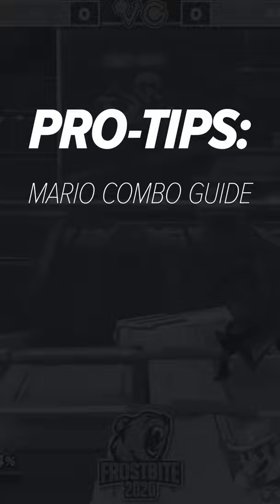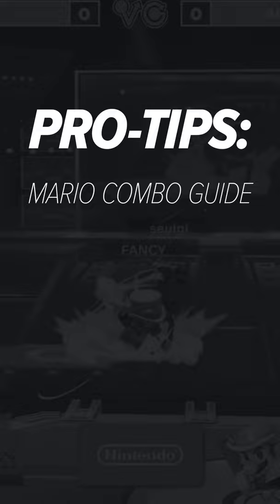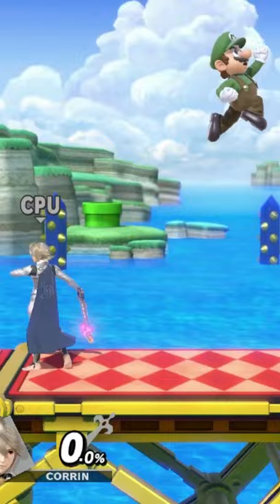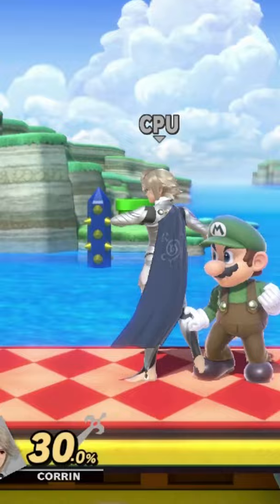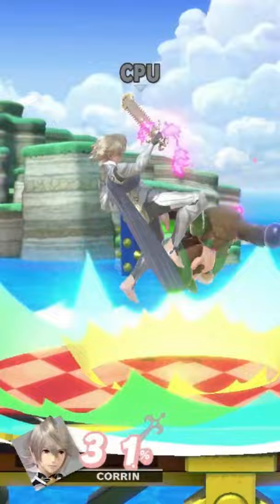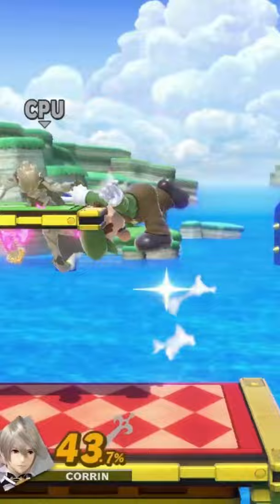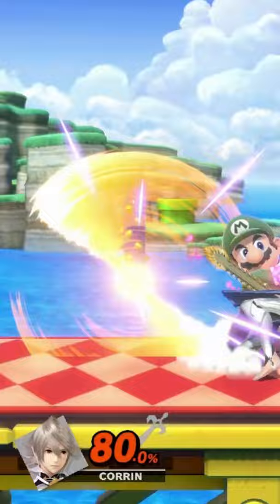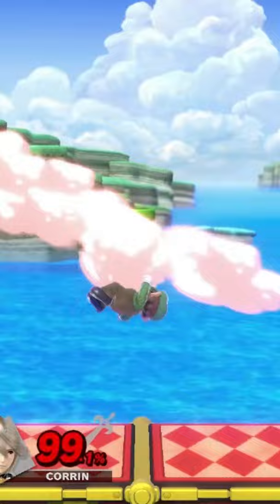3 Mario Combos You NEED To Know In 1 Minute - Smash Ultimate